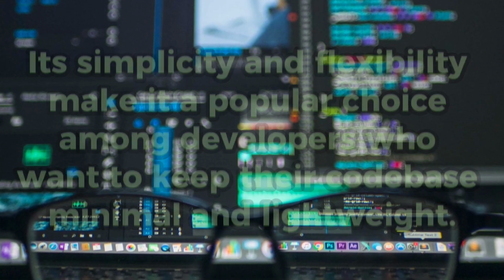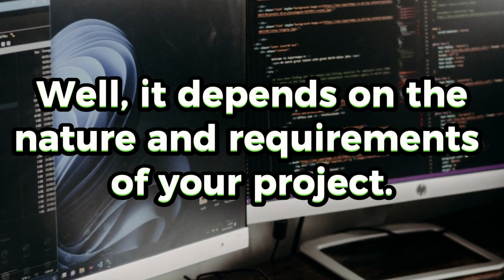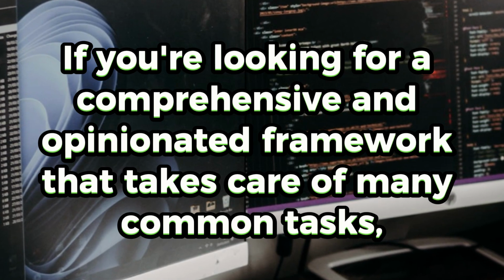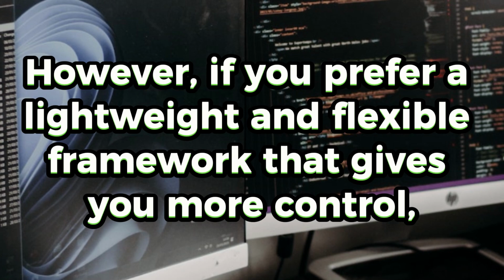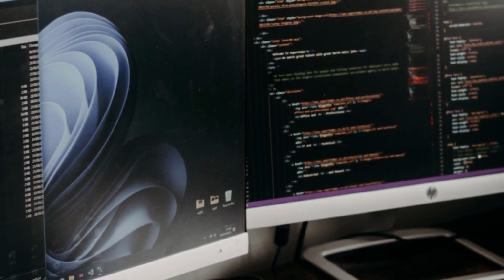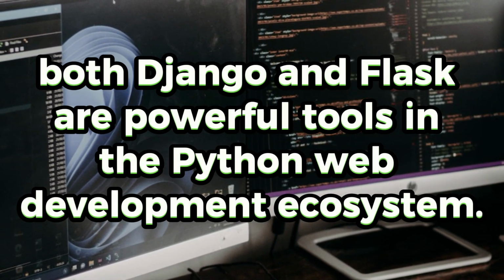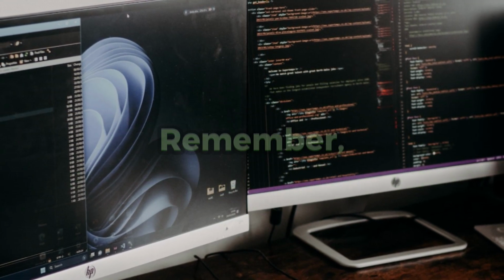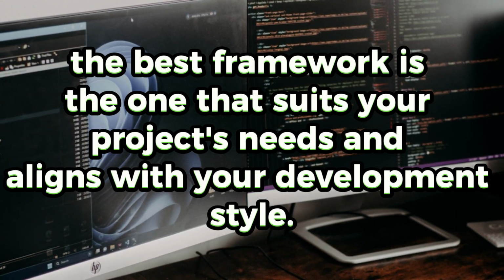Django vs. Flask: Choosing the Best Python Web Framework in 2023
Are you torn between Django and Flask, the two most popular Python web frameworks? In this in-depth comparison video, we'll help you make an informed decision on which framework is the right choice for your web development projects.

"""Django is a high-level web framework written in Python that enables rapid and efficient development of web applications. It follows the "Don't Repeat Yourself" (DRY) principle and emphasizes reusability and modularity, allowing developers to build complex web applications with minimal code duplication.

Object-Relational Mapping (ORM): Django provides a powerful ORM system that allows developers to interact with the database using Python objects, eliminating the need to write raw SQL queries.

Admin Interface: Django includes an automatic admin interface that makes it easy to manage and update data in the application's database. It enables administrators to perform common tasks without requiring custom code.

URL Routing: Django uses a clean and simple URL routing system, making it easy to map URLs to view functions and handle incoming requests.

Authentication and Authorization: Django provides built-in support for user authentication, allowing developers to manage user accounts and access control easily.

Security Features: Django comes with built-in security features to protect against common web application vulnerabilities, such as cross-site scripting (XSS) and cross-site request forgery (CSRF).

Django's popularity stems from its robustness, maintainability, and community support, making it an excellent choice for building web applications of all sizes and complexities. Whether you're a beginner or an experienced developer, Django's user-friendly design and extensive documentation make it accessible to a wide range of users."""

"""Flask is a lightweight and minimalist web framework written in Python, designed to provide developers with the essentials for building web applications quickly and with simplicity. It is often referred to as a "micro-framework" because it does not include certain features by default, allowing developers to choose and integrate the components they need based on their project requirements.

Minimalistic and Lightweight: Flask is intentionally kept simple and lightweight, making it easy for developers to understand and get started quickly. Its core functionality focuses on routing requests and handling responses.

Routing: Flask provides a flexible URL routing system, allowing developers to map URLs to specific view functions and define the behavior of the application for different routes.

Integrated Development Server: Flask comes with a built-in development server, making it convenient for developers to test and debug their applications locally during the development process.

Extensible: While Flask is minimalistic, it allows developers to add functionality through various extensions, which are available in the Flask ecosystem. This allows developers to choose and integrate only the features they need.

HTTP Request/Response Handling: Flask provides easy-to-use methods for handling HTTP requests and generating HTTP responses, simplifying the process of interacting with clients.

No Database or ORM: Unlike Django, Flask does not come with an Object-Relational Mapping (ORM) system or any specific database support. Developers are free to use any database of their choice or integrate their preferred ORM.

Due to its simplicity and flexibility, Flask is often a preferred choice for small to medium-sized projects, APIs, prototypes, and applications where a full-fledged framework like Django might be considered too heavy or unnecessary. Flask's modularity also makes it a popular option for developers who prefer to assemble their application's components independently. """

*WARNING: DON'T SKIP THE VIDEO*
Timestamps⏳:
00:00​​​​ ➖ Intro

Google Classroom Code:
52jugf2